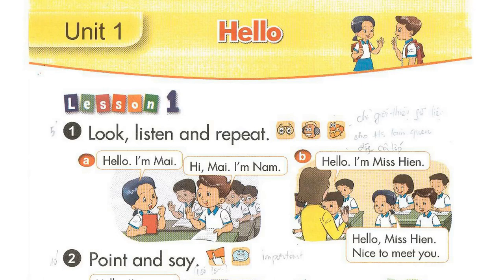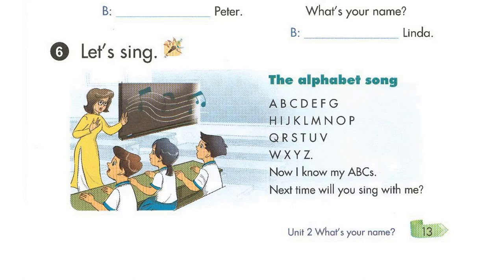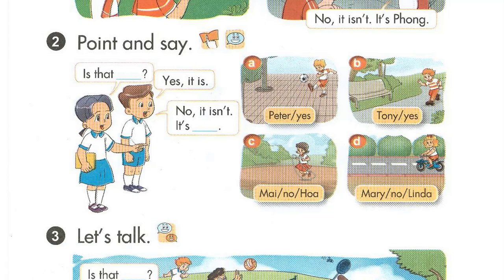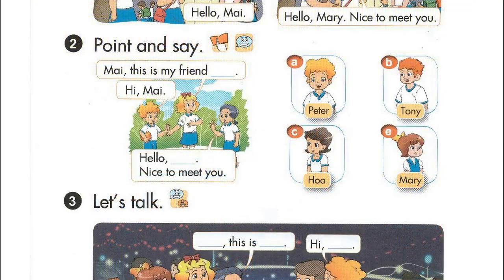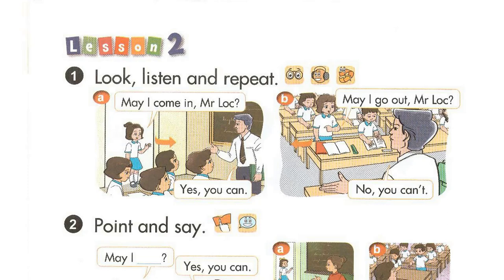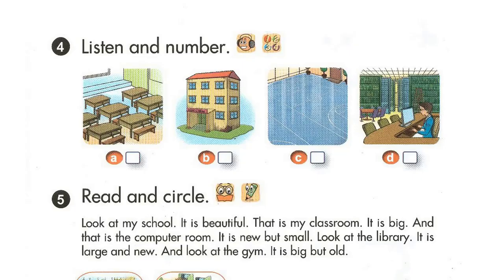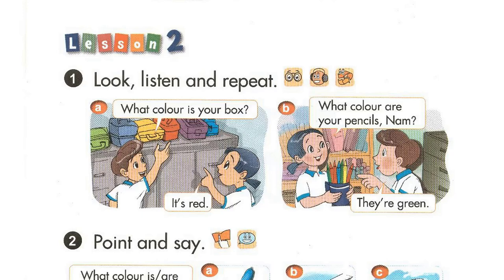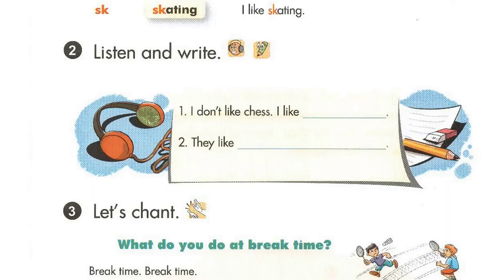Tổng Hợp Luyện Nghe TIếng Anh Lớp 3 Học Kỳ I Full